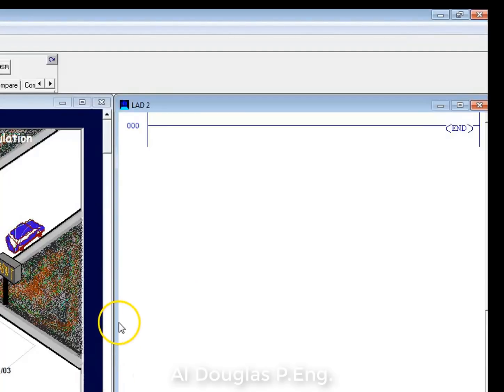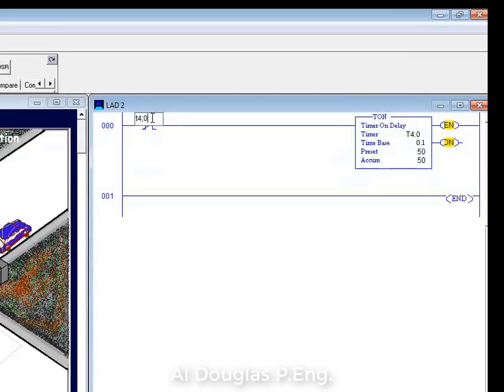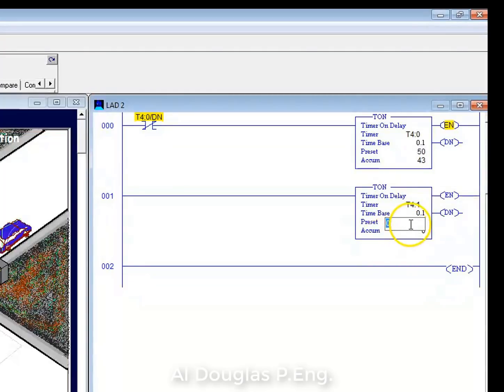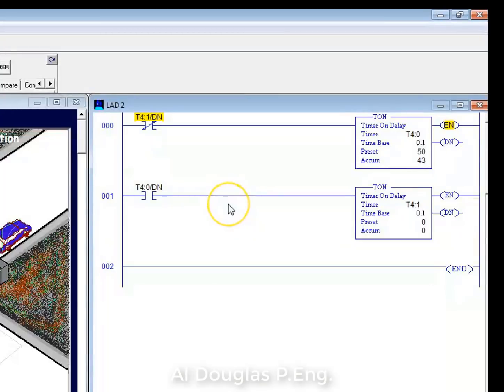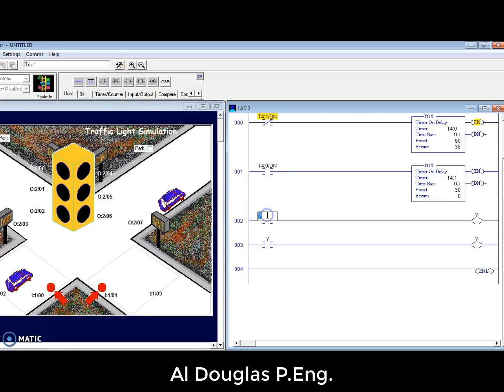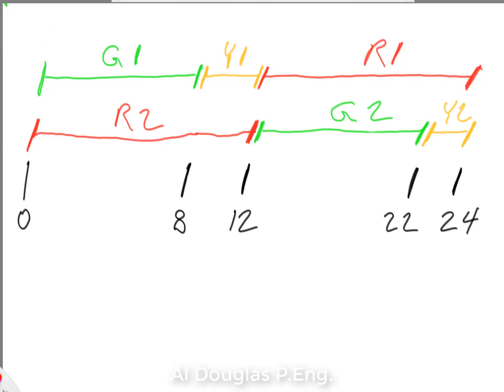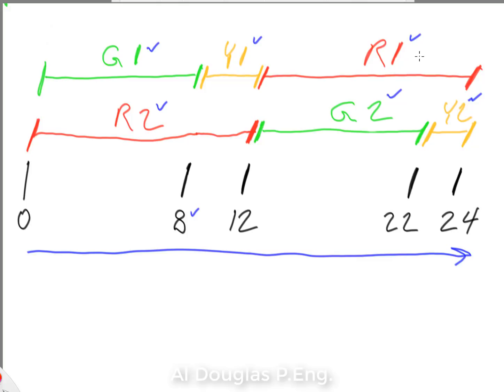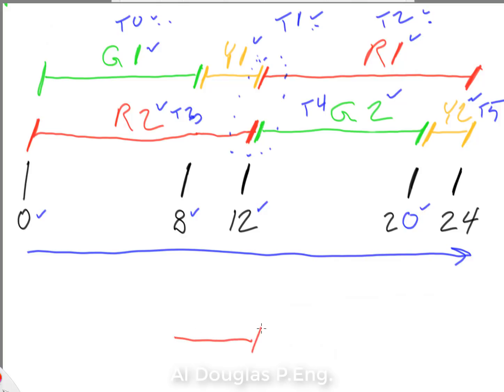The Traffic Light Of Chaos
Traffic Light simulation from LogixPro